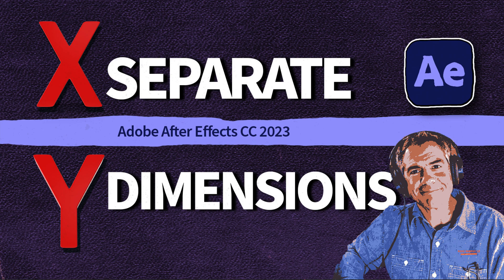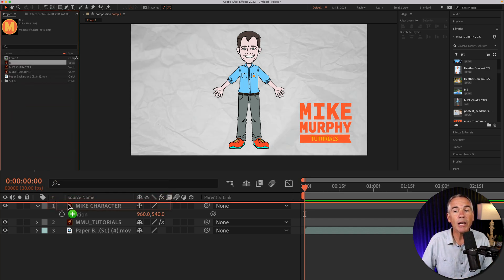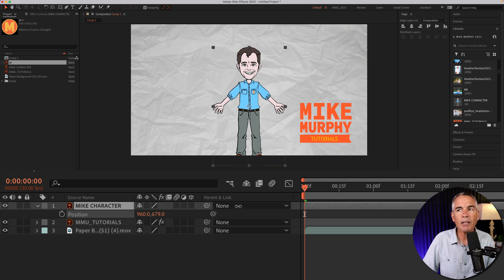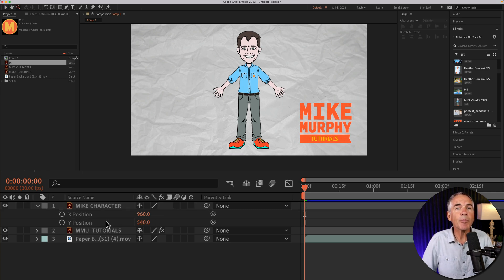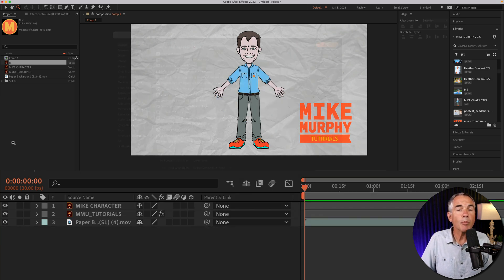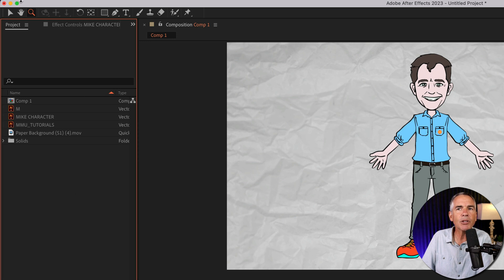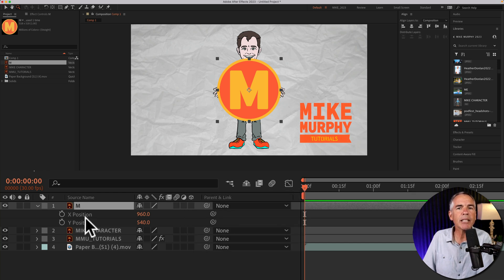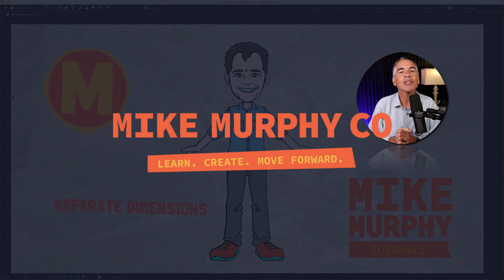Separate Position Dimensions in After Effects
After Effects CC 2023: How To Separate Position Property Dimensions

This tutorial will show you how to separate the dimensions of the Position Property for layers in Adobe After Effects CC 2023. This also works with 3D Layers.

Keyboard Shortcuts:P: Position Property

2D Layers have X & Y Dimensions
3D Layers have X,Y,Z Dimensions

Why Separate Dimensions?
1. More control over the position property
2. Parent other layer properties to individual dimensions vs the entire property position
3. Works with 3D Layers Position Properties (X, Y, Z)
4. Use Expressions to target individual property dimensions (X,Y,Z)

Chapters:
00:00  Intro: About This Tutorial
00:32  How To Separate Dimensions (Position Property)
01:10  How To Combine Separate Dimensions
01:49  After Effects Version (23.0 or Later)
02:01  Separate Dimensions: How To Change Default Settings
02:29  How To Combine Separate Dimensions

Version Used in Tutorial:Adobe After Effects CC 2023 or Later

How To Separate Position Property Dimensions in Adobe After Effects CC 2023:
1. Open After Effects Composition
2. Add Layers to Composition
3. Click on any Layer
4. Tap P for Position Property
5. Right-Click (Ctrl + Click) on Position Property
6. Check  on ‘Separate Dimensions’
7. X,Y Dimensions will be separated for 2D Layers.
8. X,Y,Z Dimensions will be separated for 3D-enabled layers

How To Combine Position Property Dimensions:
1. Click on any Layer
2. Tap P for Position Property
3. Right-Click (Ctrl + Click) on Position Property
4. Un-Check  on ‘Separate Dimensions’
5. X,Y,Z Dimensions will combine into one

How To Change Default Settings in Adobe After Effects CC 2023:
1. Confirm you are using Adobe After Effects Version 23.0 or later
2. Go to After Effects…Settings…General
3. Tick the box ‘Default Position Properties to Separated Dimensions’
4. Click ‘OK’
5. Drag in a graphic to new layer
6. Tap ‘P’ for Position Property
7. Position properties dimensions (X,Y,Z) automatically